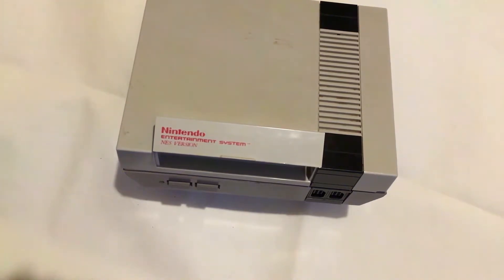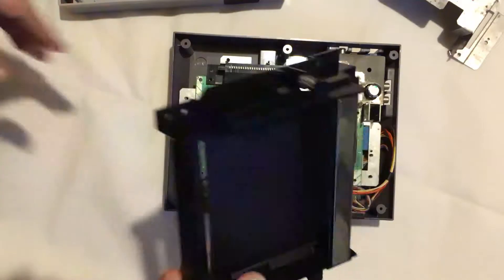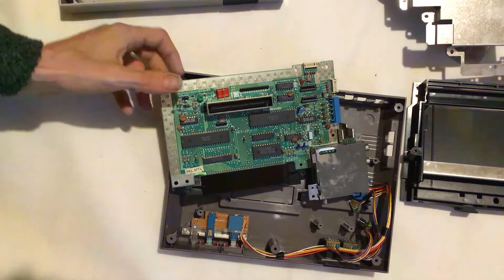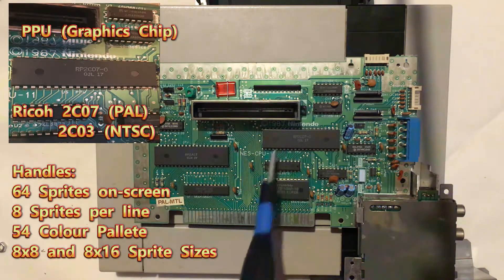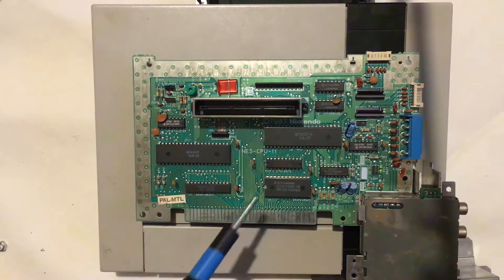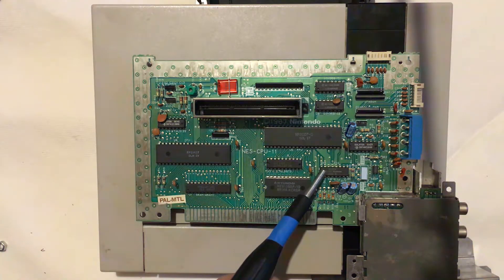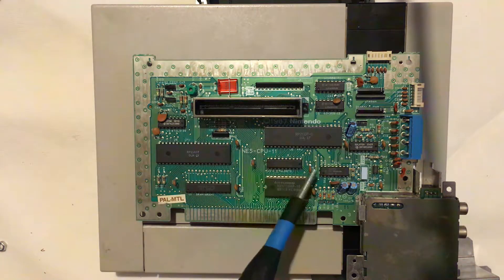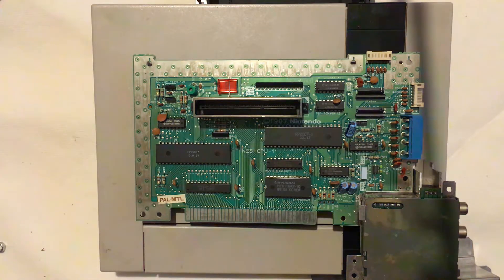How a NES Works - Teardown for Beginners (ATC#7)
I thought id do a teardown of a real NES console just so those following the series can see what a clone looks like compared to the real thing!
I try to explain all the internals in a simplistic way so those who have no technical knowledge can try to understand how the awesome console works!